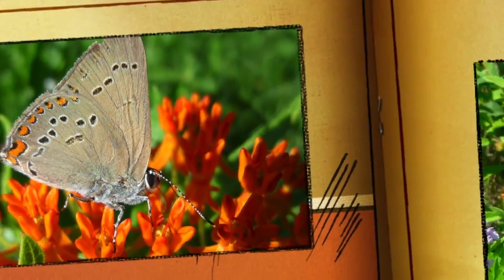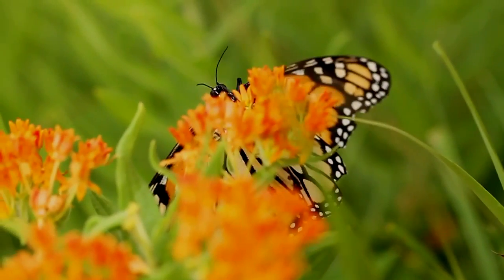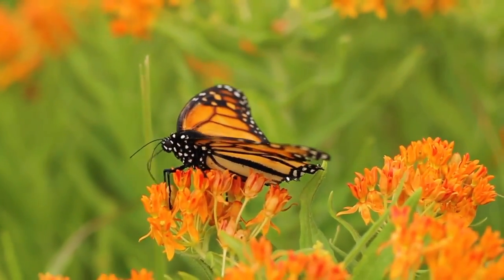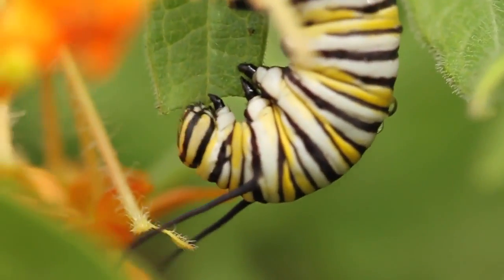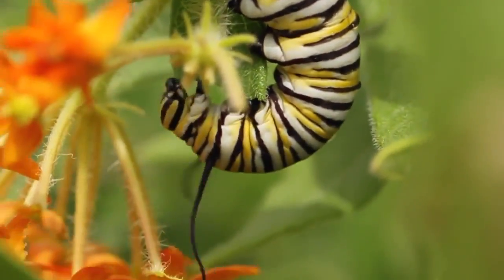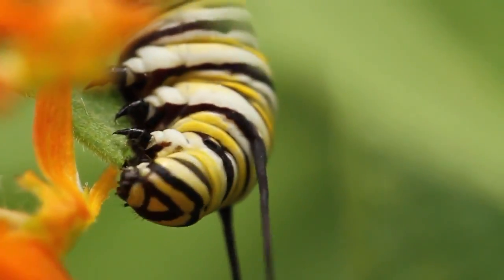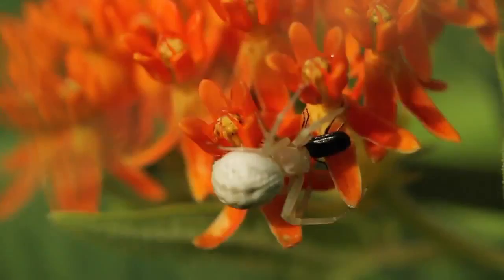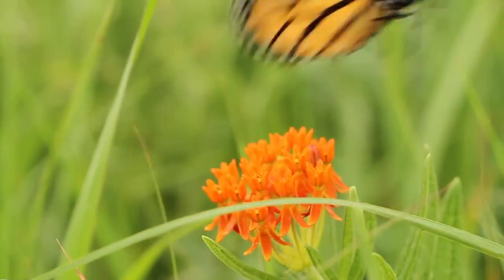Milkweeds for Monarchs: Butterfly Milkweed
This is the first video in a series describing milkweeds that can be planted in gardens or restoration sites for the purpose of providing foliage for monarch larvae and nectar for adults.

Filmed at the Konza Prairie 22 June 2013. Videography and editing by Carolina Pardo in consultation with Chip Taylor, Director, Monarch Watch. Special thanks to Dr. John M. Briggs, Director, Konza Prairie, Kansas State University, Manhattan, KS.